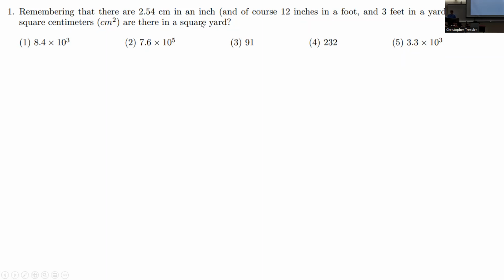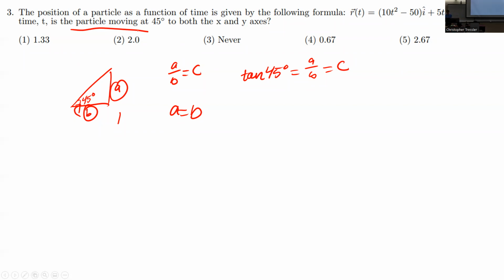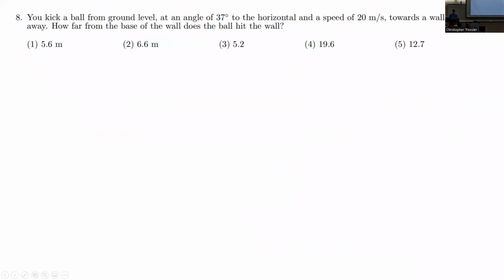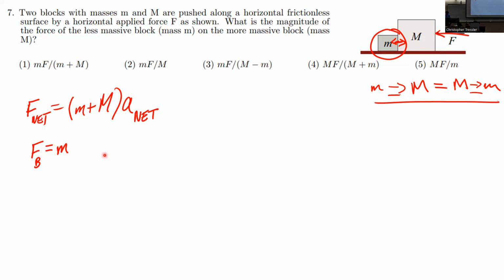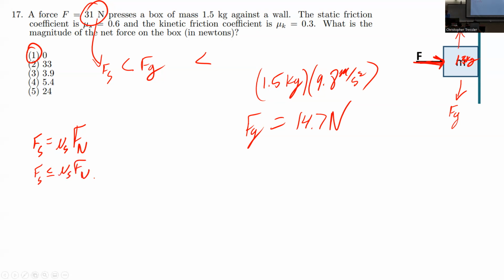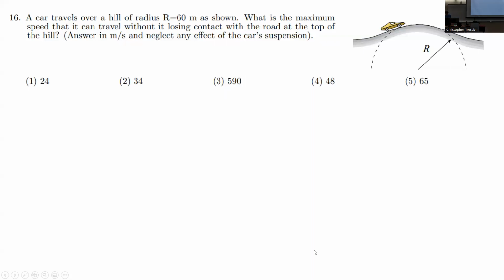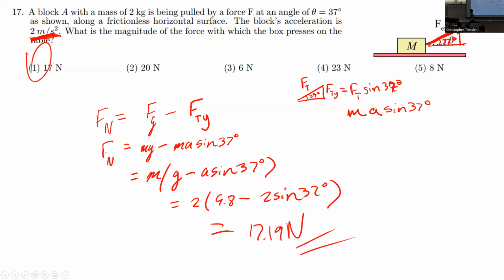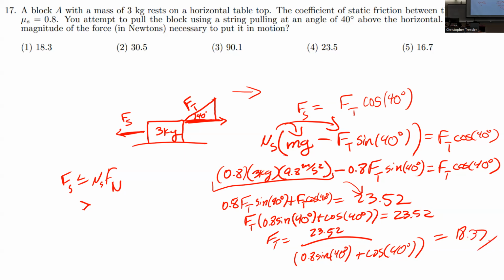PHY2048 Exam 1 Review